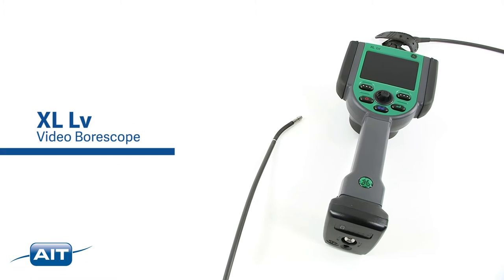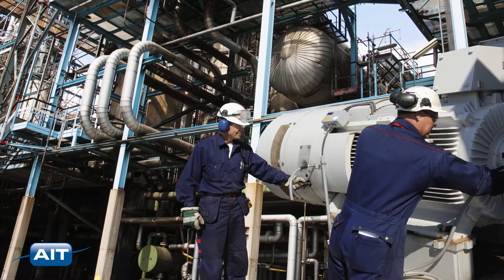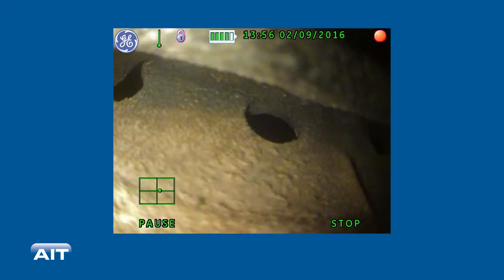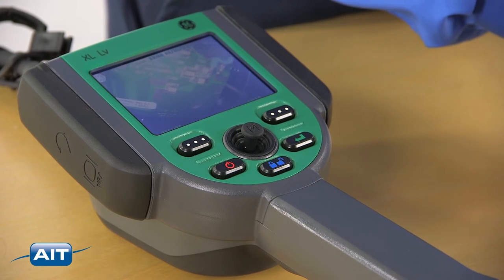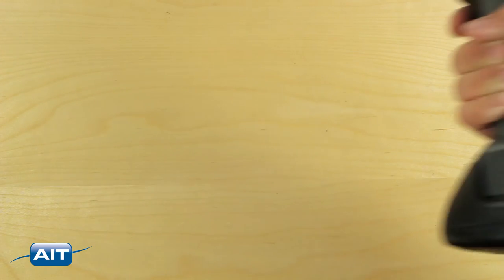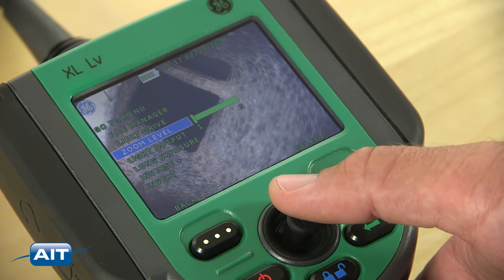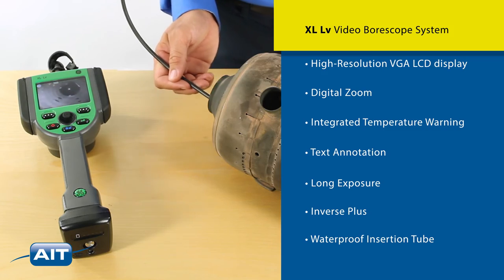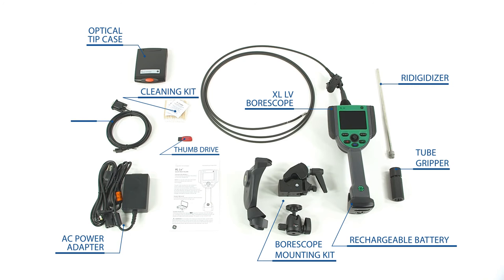XL Lv Video Borescope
The XL Lv is the most affordable high-end video borescope designed for industrial inspections. The XL Lv is far more rugged and reliable than anything else in its price range. It is perfect for inspecting turbines, airframes, heat exchangers, boilers, vessels, rotating machinery and more.

The XL Lv offers servo controlled, all-way joystick articulation, which is superior to mechanical articulation and protects the system from over torque, a common source of damage on other video borescopes.

The XL Lv is the only video borescope in it class that has a true selection of forward and side view tip adaptors with secure double theads. Other video borescopes in this price range are typically fixed forward view, which limits their usefulness.

The XL Lv is the most affordable video borescope that offers a high resolution CCD image, something normally reserved for the most expensive video borescopes.

It is the only video borescope in this price range that has a reliable 2-hour or optional 4-hour rechargeable lithium ion battery that can be charged in the unit. All other video borescopes in this price range rely on handfuls of double A batteries or two different types of batteries that each require their own charging station and definitely cannot be charged from the unit.

To use the XL Lv video borescope just remove the system from the industrial carrying case and turn the system on,

Select the forward or side view tip adapter for your inspection.

The joystick makes articulation easy.

To save an image or video just press the record button

The intuitive menu makes navigating advanced features such as zoom and text easy.

The XL Lv is available in lengths of 2 to 10 meters with probe diameters of 3.9, 6.1 and 8.4 millimeters.

Record video and still images to it’s one-gigabyte internal flash memory or to a removable USB thumb drive

Other features includes:
High-resolution VGA LCD display,
Digital zoom,
Integrated temperature warning,
Text Annotation,
Long Exposure,
Inverse Plus,
and a waterproof insertion tube

Included with the XL Lv video borescope is the Industrial carrying case,
2 Hour rechargeable lithium ion battery,
AC power adapter,
Thumb drive,
Tube gripper,
Rigidizer,
Optical tip case,
Borescope mounting kit,
Cleaning kit,
and VGA video out cable.